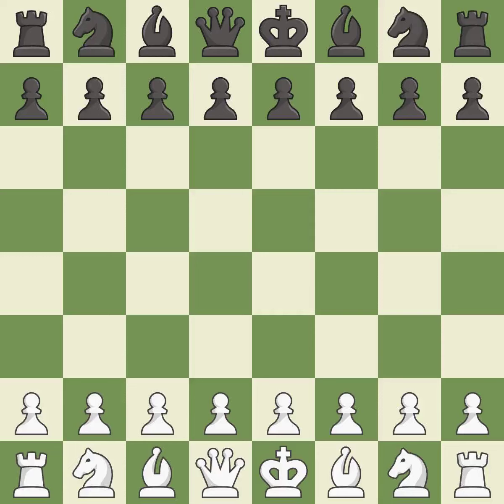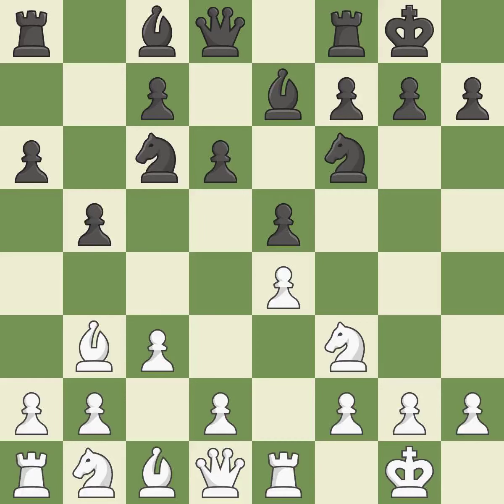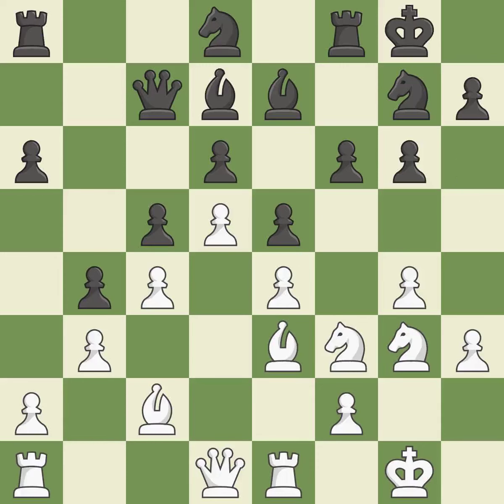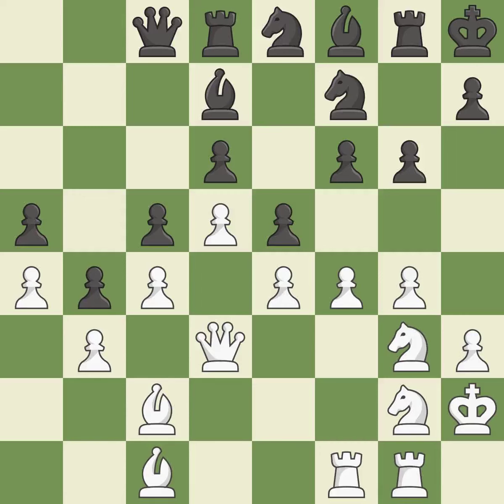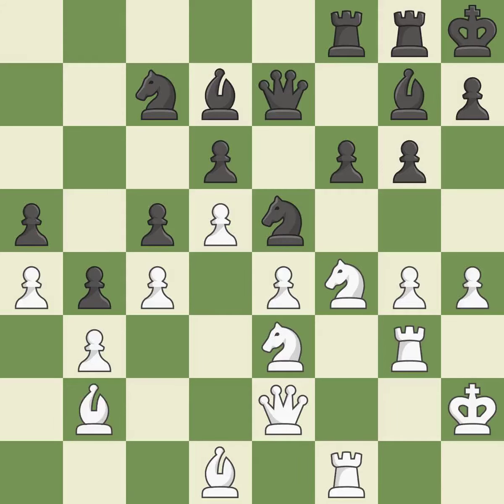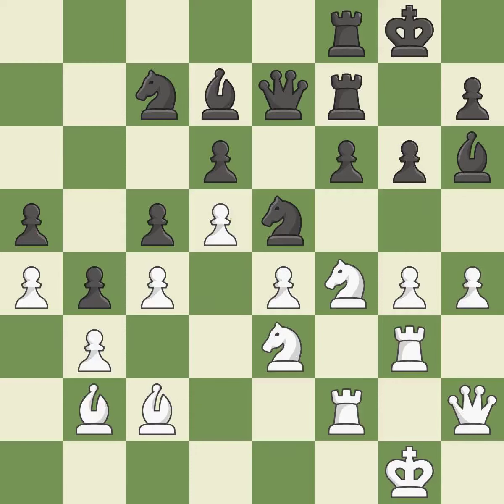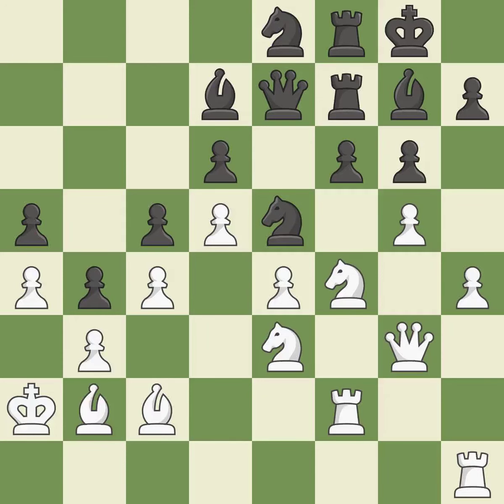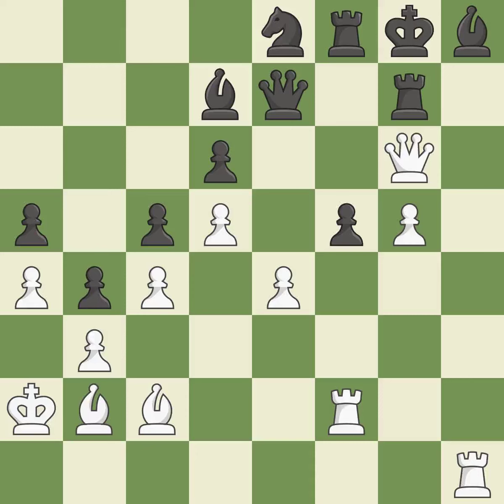White Huschenbeth,N,Black Stern,RRuy Lopez Opening: Morphy Defense, Chigorin Defense, 12.d5,Event 3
Ruy Lopez Opening: Morphy Defense, Chigorin Defense, 12.d5,Event 37th ch-GER 2019,Site Magdeburg GER,Date 2019,Round 8.1,White Huschenbeth,N,Black Stern,R,Result 1-0,WhiteTitle GM,BlackTitle GM,WhiteElo 2603,BlackElo 2538,ECO C97,Opening Ruy Lopez,Variation closed, Chigorin defence,WhiteFideId 24604747,BlackFideId 4611799,EventDate 2019